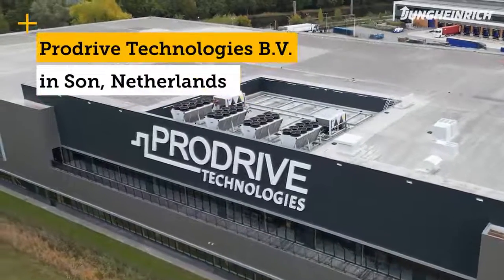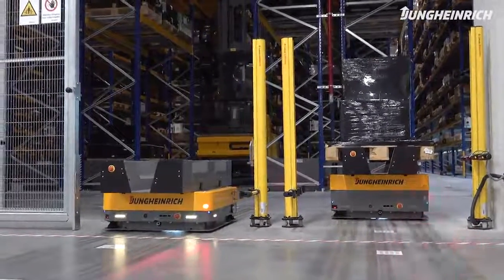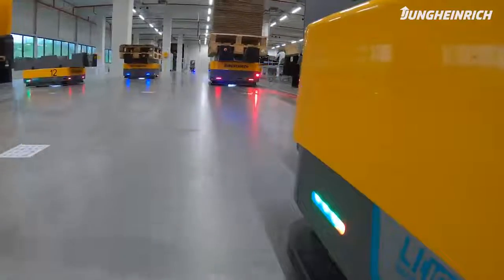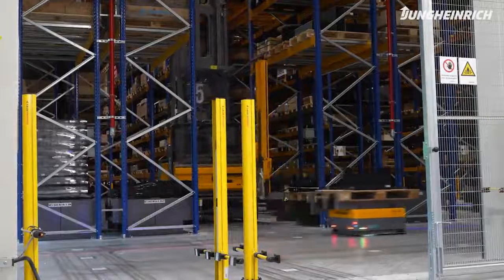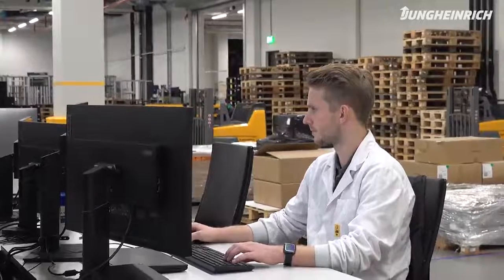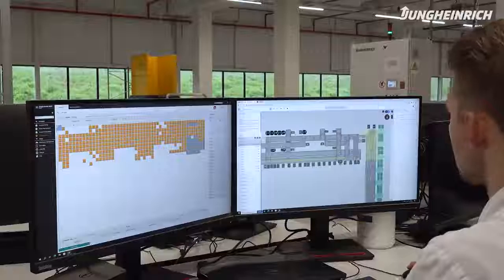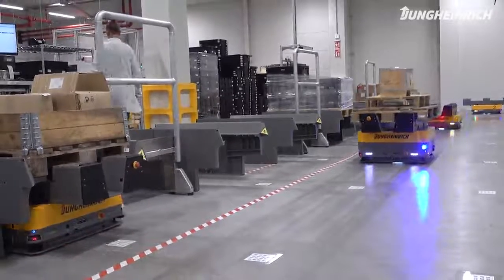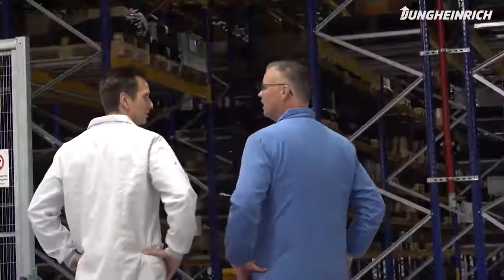Jungheinrich AMR & Auto VNA Reference Prodrive Technologies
Technologies' logistics and warehousing operations through the adoption of Jungheinrich's advanced Autonomous Mobile Robots (AMRs) and Automated Very Narrow Aisle (VNA) systems. This detailed case study showcases how Prodrive Technologies, a leader in high-tech innovation, has significantly enhanced its efficiency, accuracy, and scalability by integrating these state-of-the-art automation solutions. for more information.